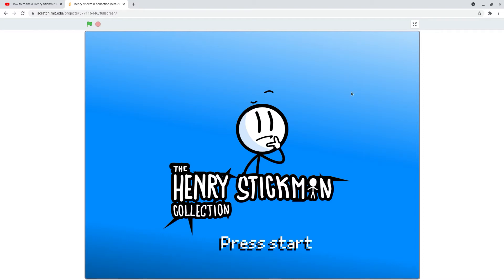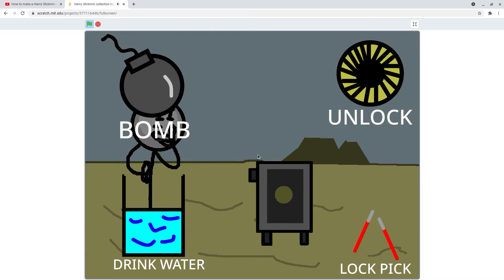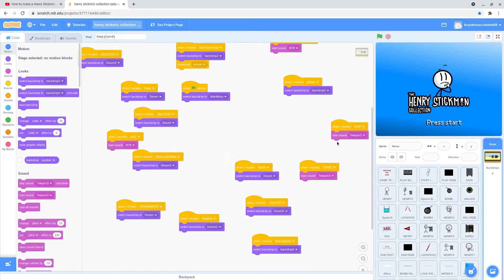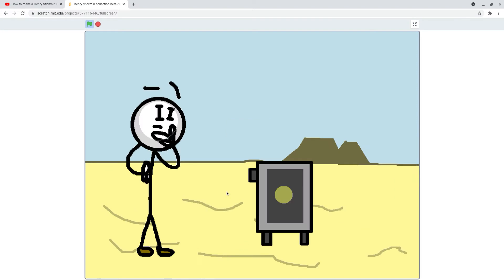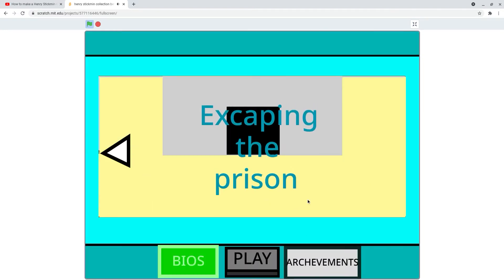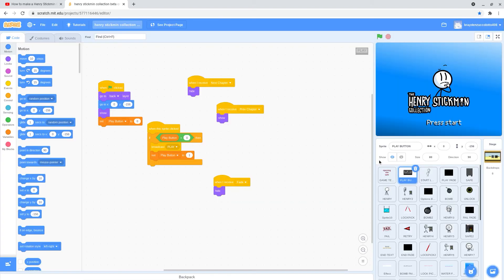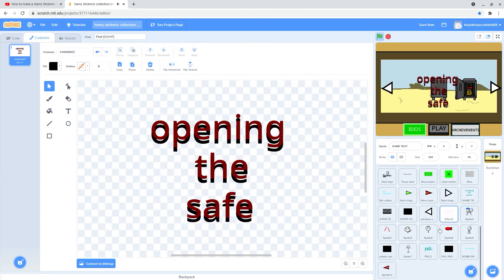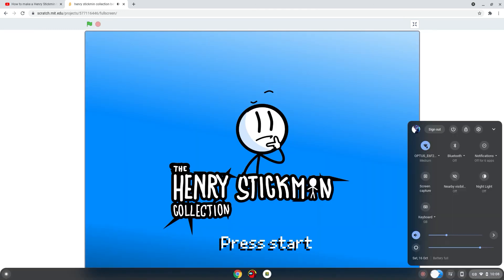henry stickmin preview of what is next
i hate my brother he talks in this its anoying